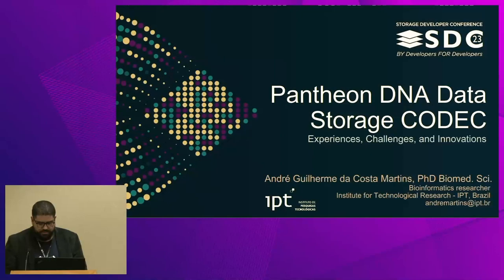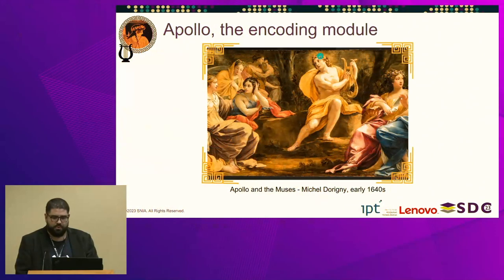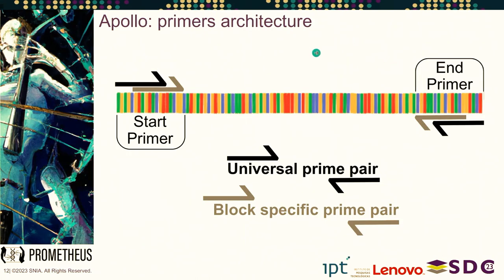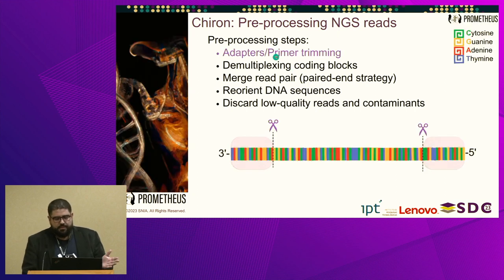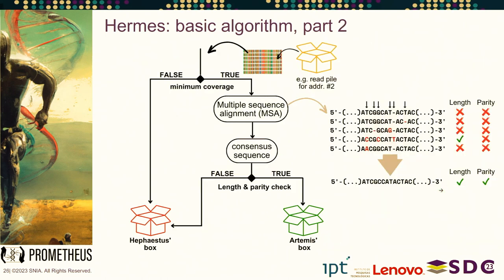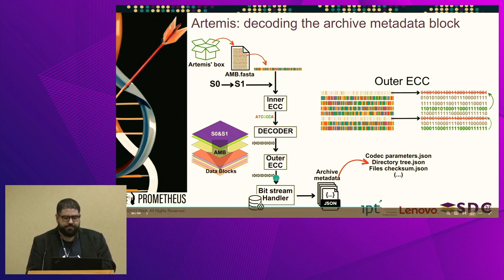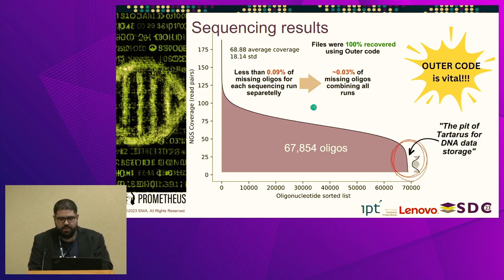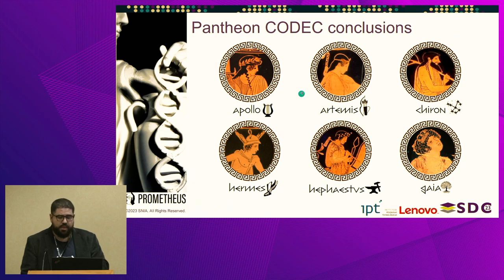SDC 2023 - Pantheon DNA Data Storage CODEC: Experiences, Challenges, and Innovations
There are several well-known advantages of using synthetic DNA for cold-data storage, such as higher density, reduced energy consumption, and durability compared with the standard storage mediums used for the same purpose. The enablement of this technology in the market involves the development of cost-effective DNA synthesizers that can write the data at an appropriate throughput speed and a CODEC able to handle data from different synthesis and sequencing technologies. In the last two years, the Prometheus project, a partnership between Lenovo and IPT Institute in Brazil, has significantly progressed in developing DNA writing machines and a versatile CODEC. This presentation offers a comprehensive overview of the DNA data storage pipeline, providing real-world experiences from data encoding to storage and retrieval. Our primary goal is to provide the audience with valuable insights and practical knowledge regarding coding and decoding techniques, specifically emphasizing our designed error correction architecture. The CODEC developed includes not only the standard methods for storage systems, such as encoding and decoding algorithms, addressing, and error correction coding, but also comprises the application of standard techniques in the bioinformatics field known as sanitizing process, such as the removal of low-quality reads, adapter removal and filter for contaminants, followed by alignment, and clustering of sequenced reads. The last released version of the Lenovo DNA Data Storage CODEC, named Pantheon, is already applying the Sector scheme proposed by the SNIA DNA Archive Rosetta Stone (DARS) technical working group. Exciting results from experiments with this CODEC will be demonstrated and discussed. Finally, our presentation will inspire participants and provide a comprehensive overview of the complexity of implementing coding and adaptative decoding techniques for a functional DNA data storage system, including practical considerations, potential roadblocks, and viable solutions, drawing from our real-world experiences.

Learning Objectives
Lenovo DNA Data Storage CODEC advances
Tests with the TWG DNA Archive Rosetta Stone (DARS) Sector Scheme
Challenges and new proposals in processing DNA-sequenced reads using state-of-the-art computational methods

Presented by André Da Costa Martins, IPT